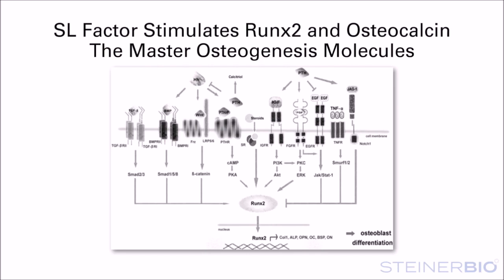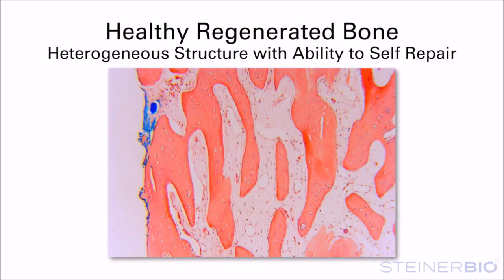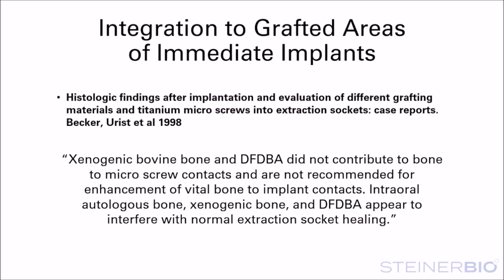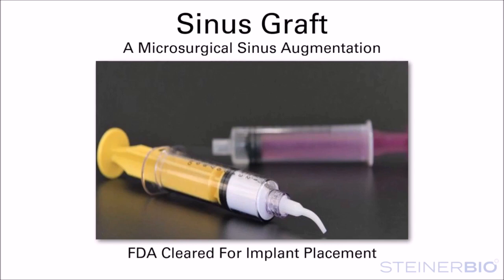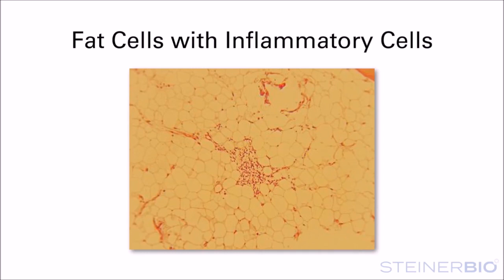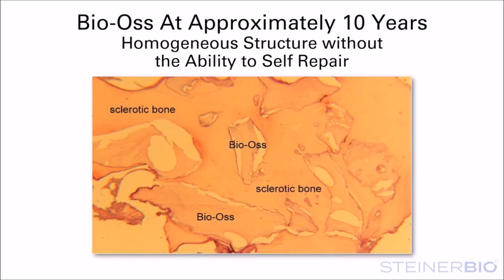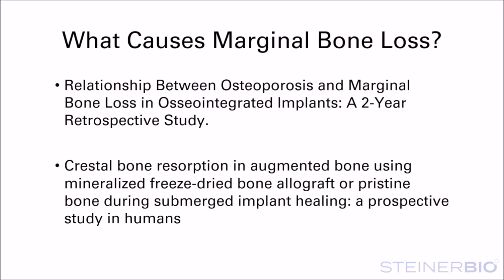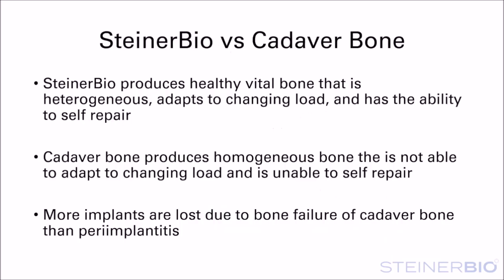Webinar Understanding Implant Success and Failure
Dental Implant Technologies is an authorized reseller of SteinerBio products. The video shows the SteinerBio (Steiner Bio) Webinar Understanding Implant Success and Failure, used by leading dentists in the USA and worldwide. The video is for dentists who place dental implants or work on bone grafting techniques with bone vitality.